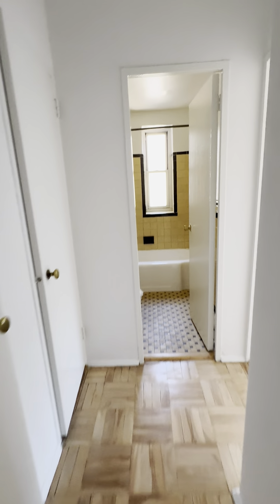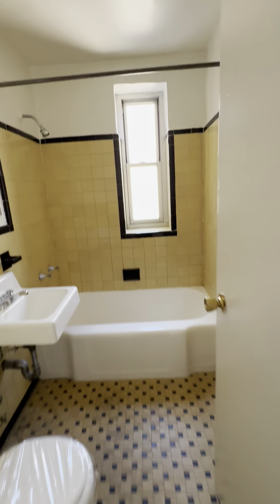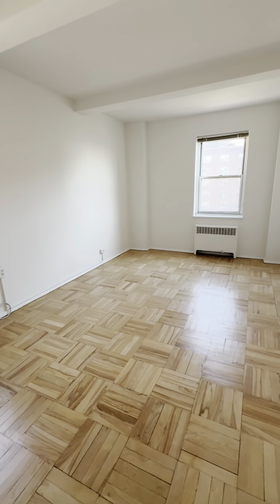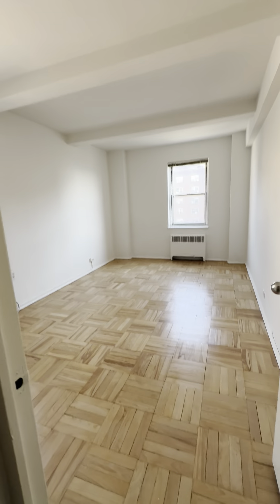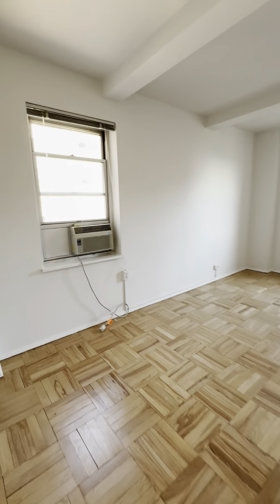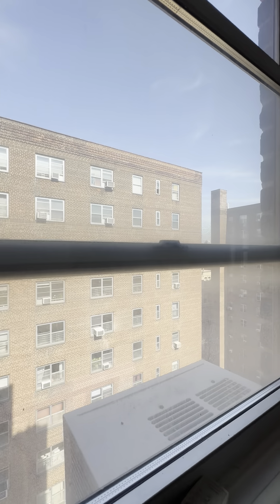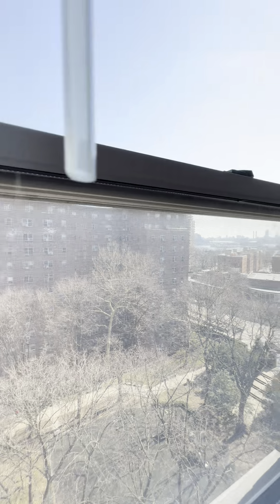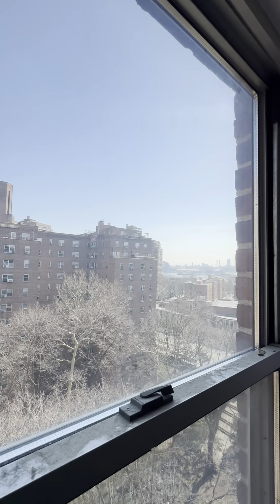530 Grand Street, E10D - Walk through Video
530 Grand Street, E10D - Walk through Video